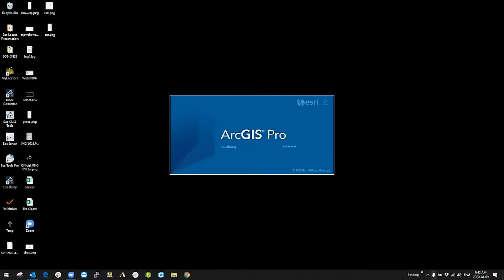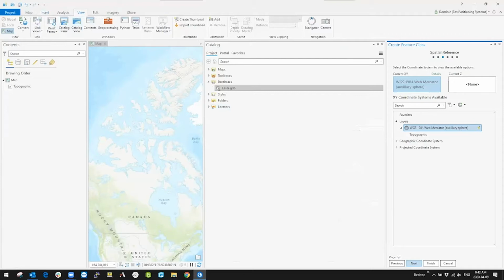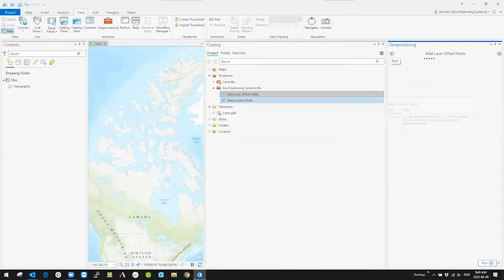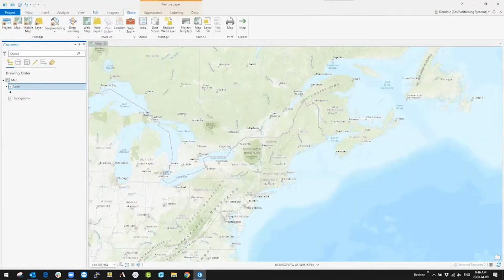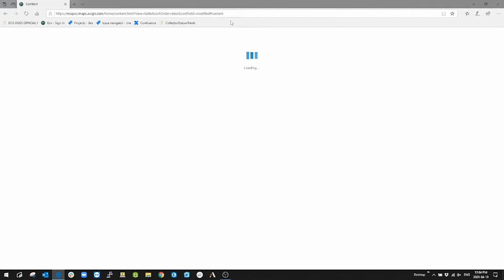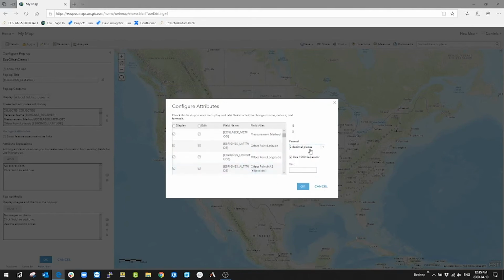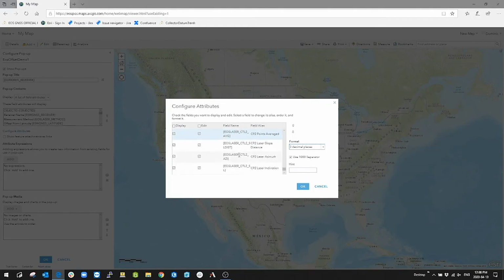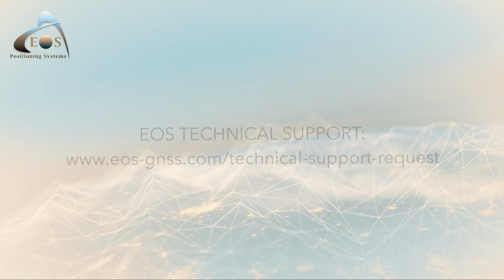(2) Eos Laser Mapping Tutorial - Setting up ArcGIS Pro using the Eos Laser Mapping Toolbox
Welcome to Eos Laser Mapping with Collector for ArcGIS!

This video series will walk you through the steps required to perform your Laser Mapping workflow. This video starts with creating your laser mapping layer in ArcGIS Pro, using the Eos Laser Mapping Toolbox, and publishing your web map.

To learn more, please visit the Laser Mapping section of our